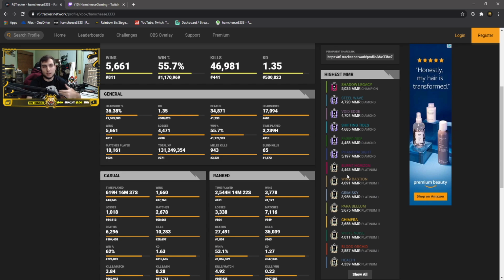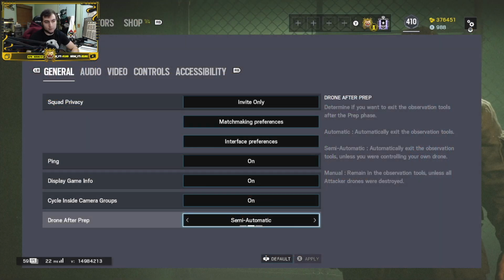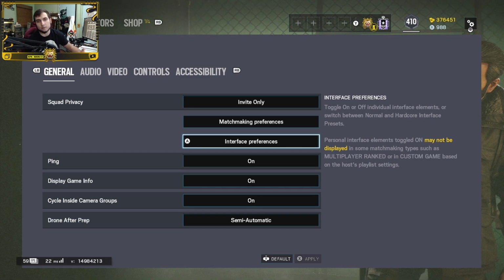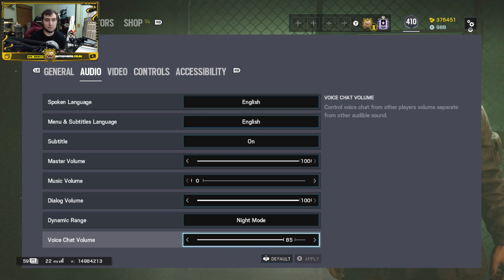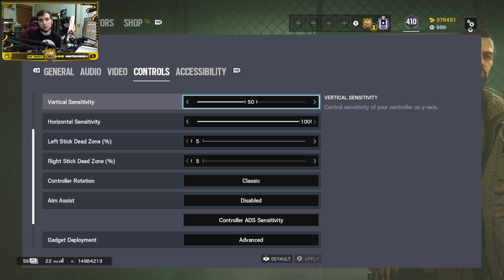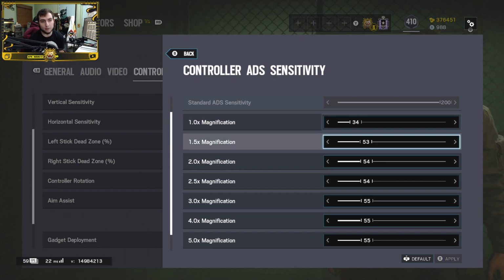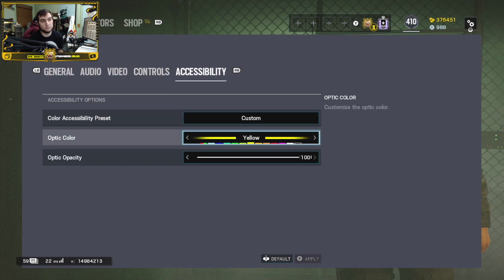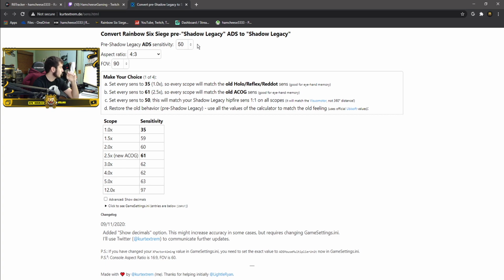Level 400 + Console Controller High Sens/Settings - Rainbow Six Siege (XBOX RANKED)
~ sens 50vert, 100hor, 50 ads 5,5 DZ

My sens in Shadow Legacy.